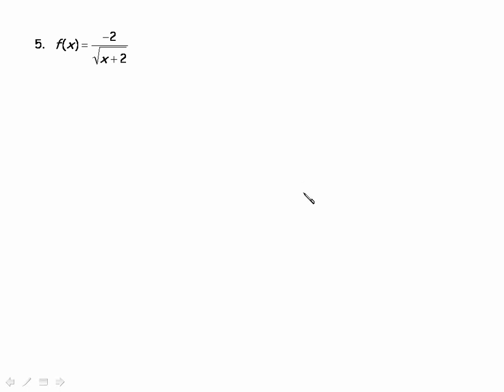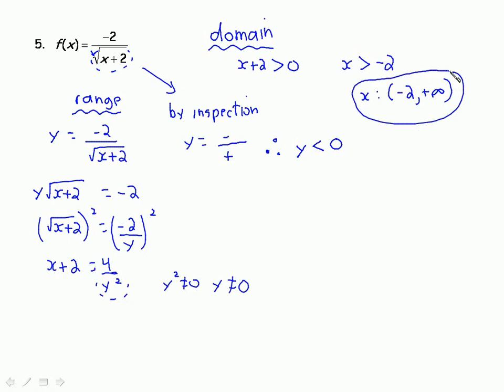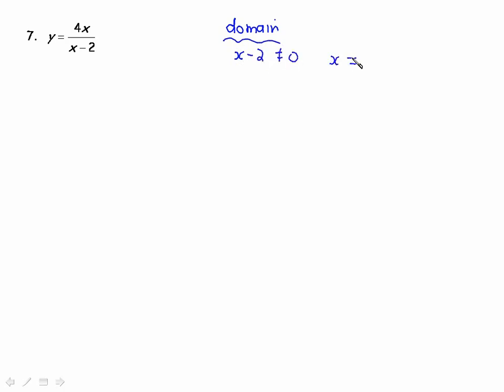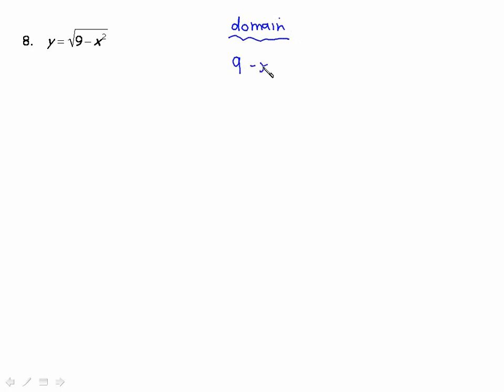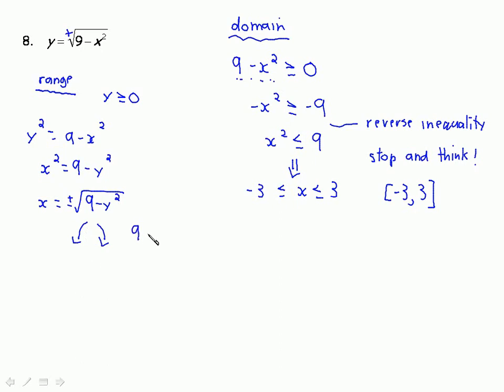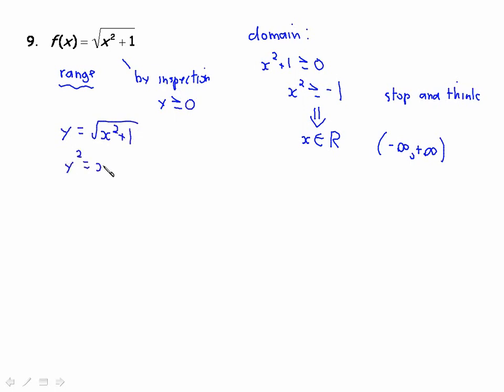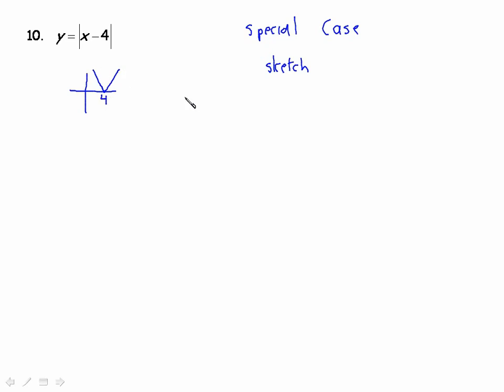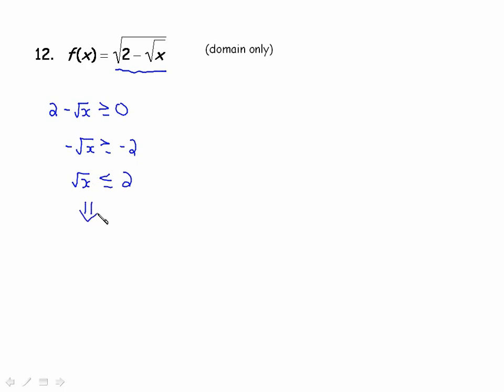Pre-Calc: Review of Domain and Range III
Review of Domain and Range. The focus of this video is domain and range, but in the process they show some nice application of interval notation.